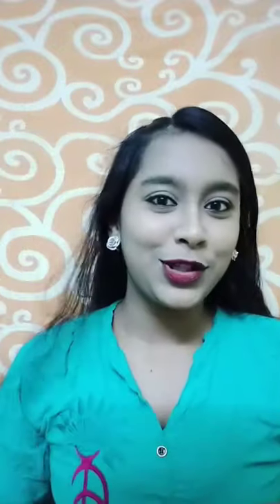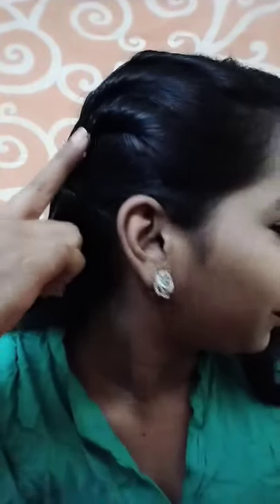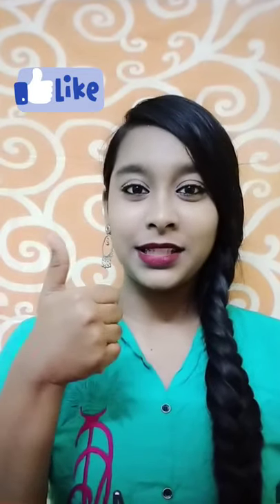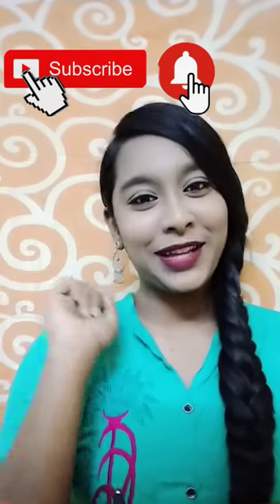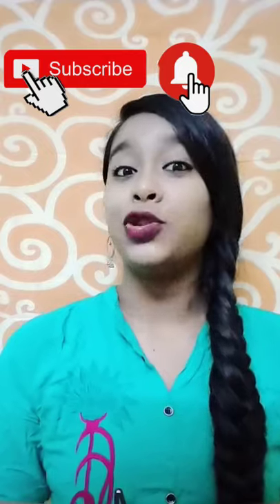2 Quick Easy Hairstyles Tutorial For College /office |2Min Hairstyles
Hey guys I'm Nidhi ! In this video I'm going to show you two easy hairstyle which you can do on your own within a few minutes . These Hairstyles are very easy but will also look amazing on you'll . Do try it out and share your results with me on Instagram  @Nidhi R Nair .

IF NEEDED YOU ALSO CAN ALSO RECREATE MY PICTURE WITH PERMISSION.